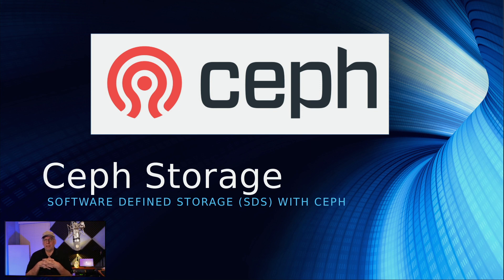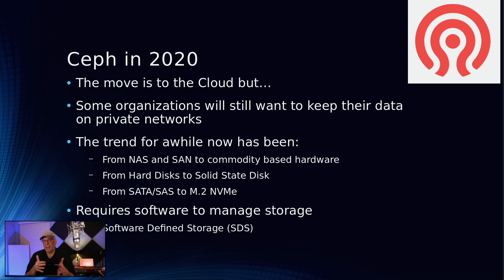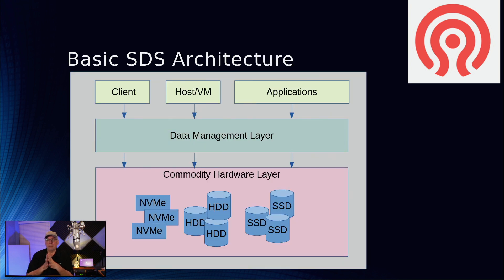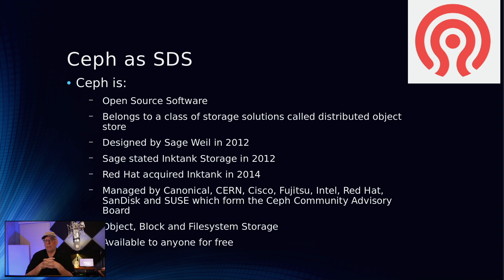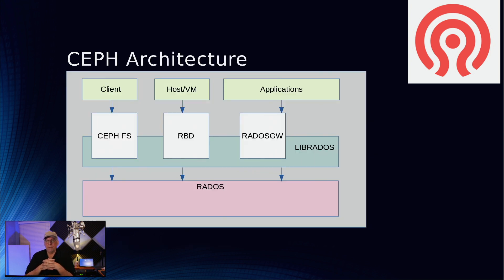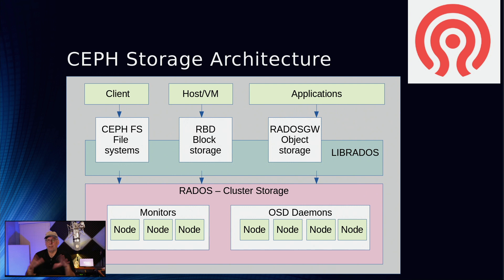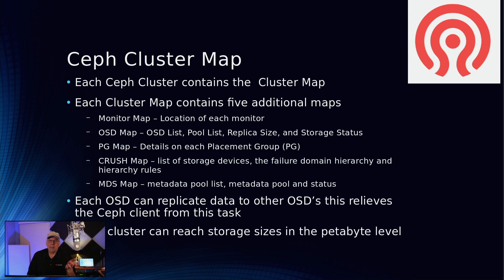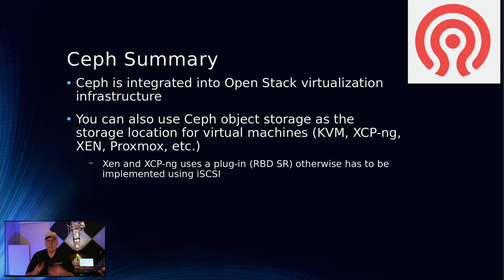CEPH - A Scale Out Storage System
In this episode of the CyberGizmo we explore Ceph and some of the components that make it up.  Also a bit of  a discussion around Software Defined Storage (SDS) and how Ceph can fill in as an SDS.